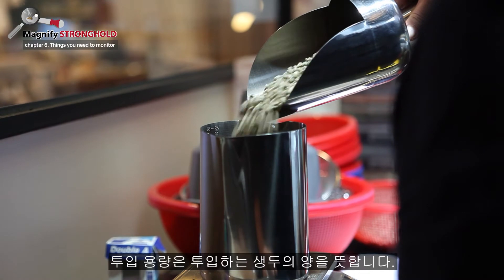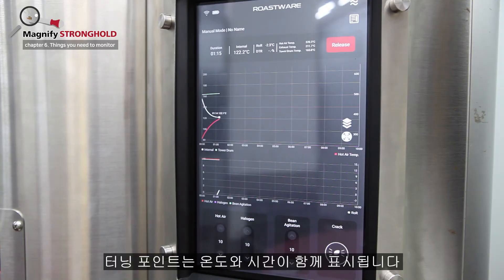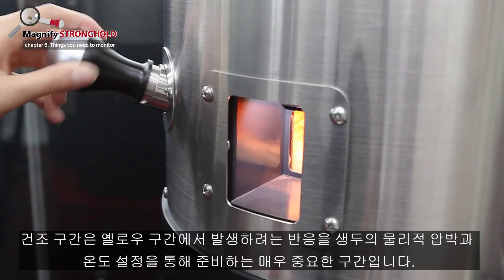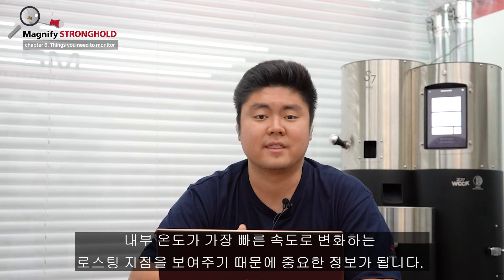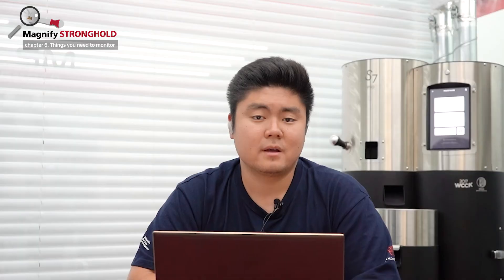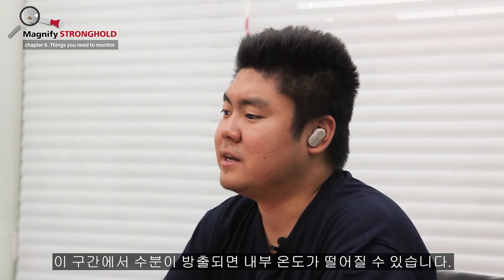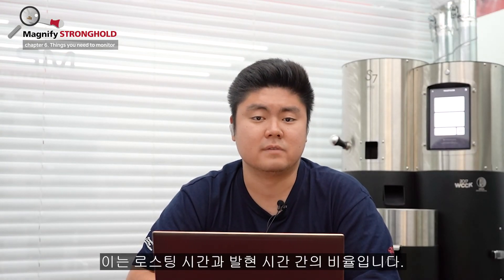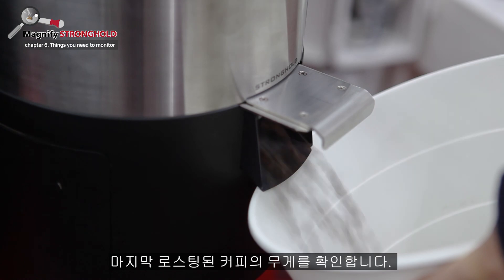[Magnify Stronghold] Chapter 6. Things you need to monitor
로스팅 하며 확인해야 할 부분이 무엇이 있을까요?
우리는 왜 이것들을 확인해야 할까요?
알렉스가 답변을 준비했다니 한번 보실까요!🧐